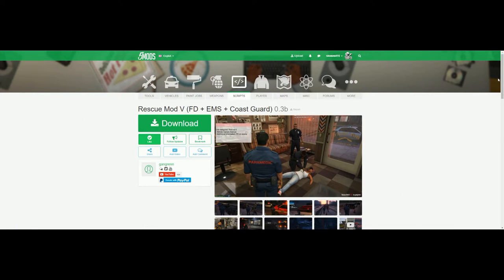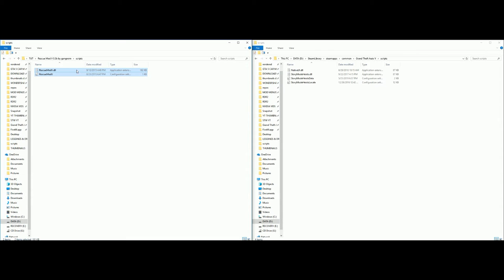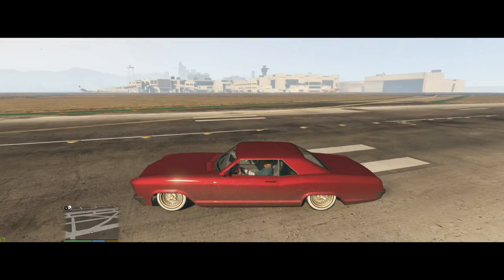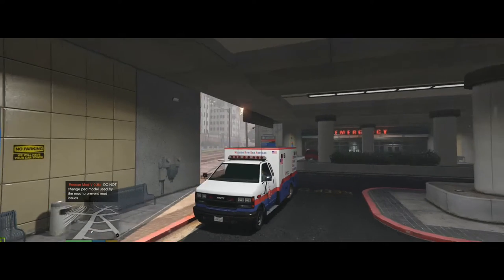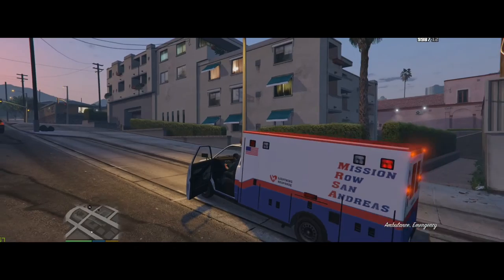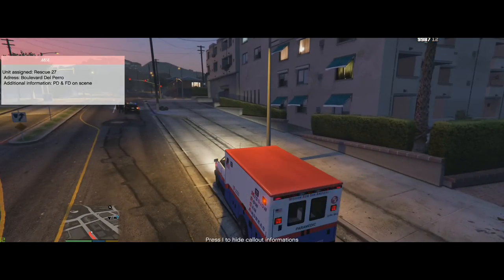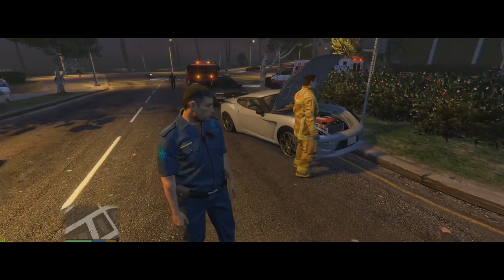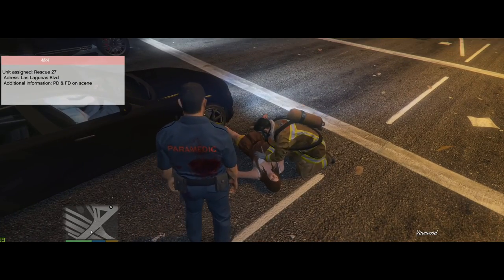How to Install Rescue Mod V (FD + EMS + Coast Guard) (GTA 5 MODS)